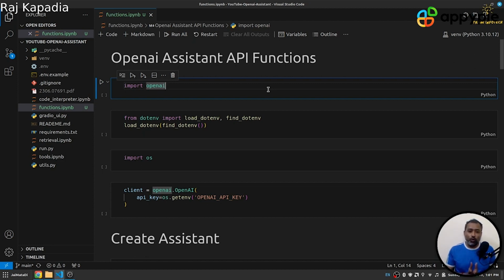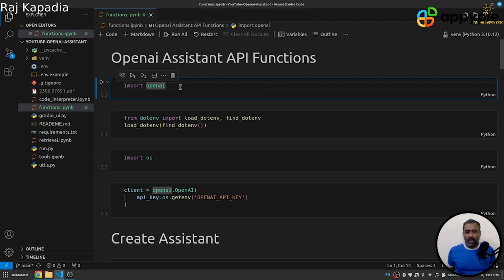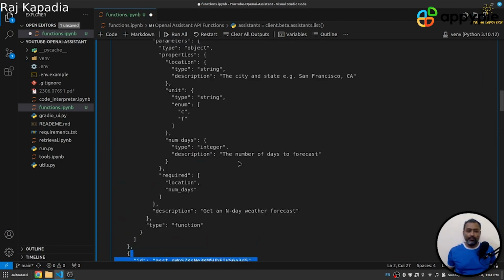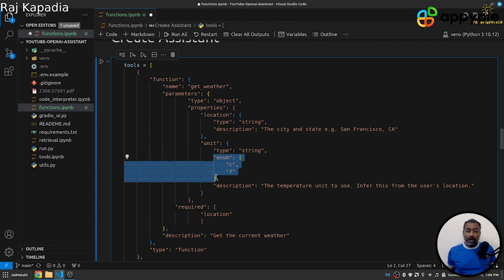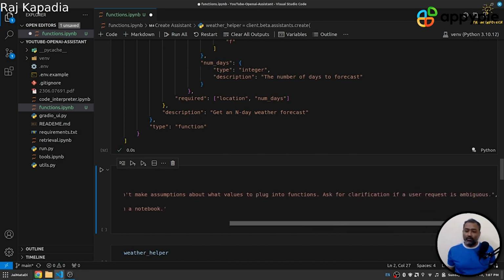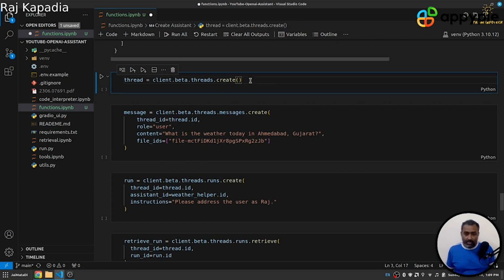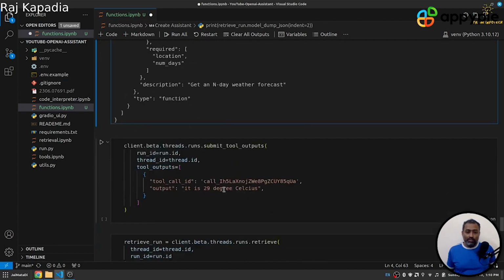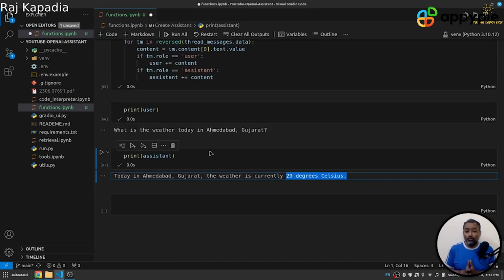How to use OpenAI Assistant - Function | Openai Assistant API tutorial | Step-by-step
Learn to build Openai Assistant using the Openai Assistant Python package.

In this video, you will learn the following things:
(1) What is Openai assistant
(2) What are the different components of the assistant
(3) How to use the APIs